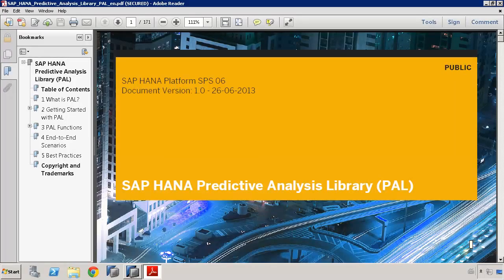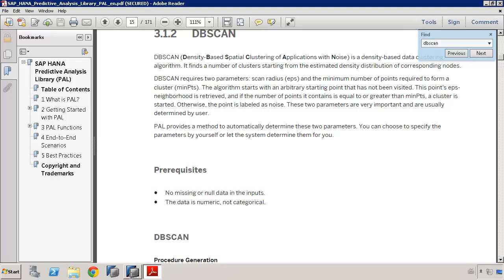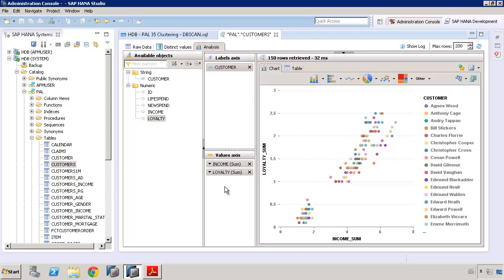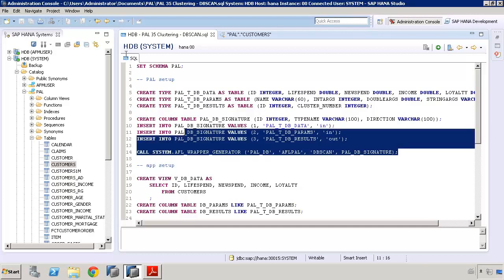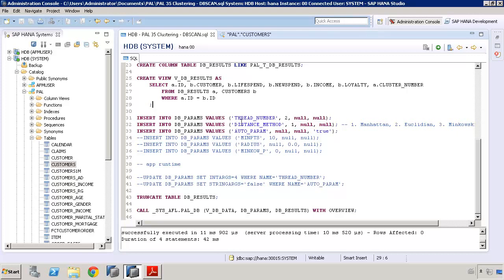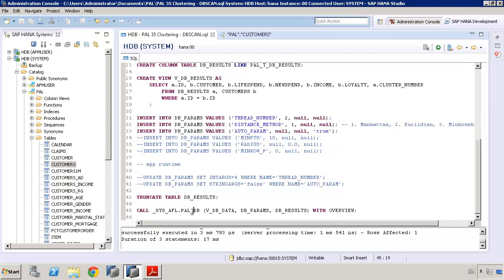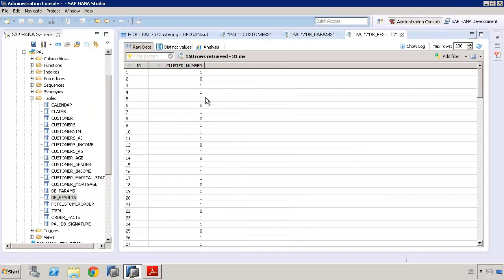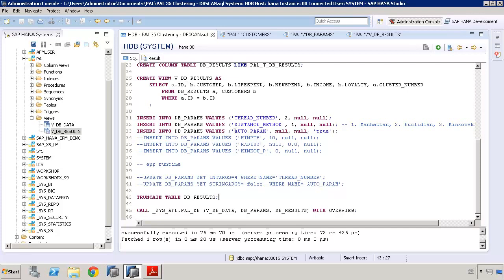69 HANA Academy PAL Using DBSCAN for Clustering